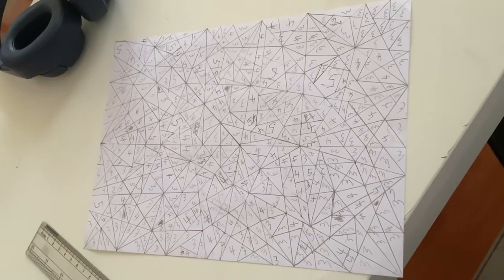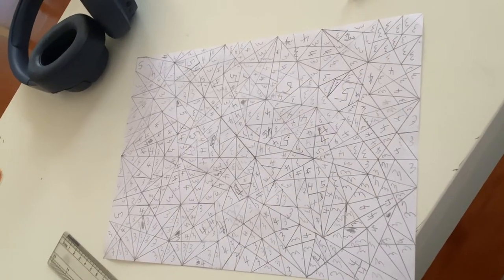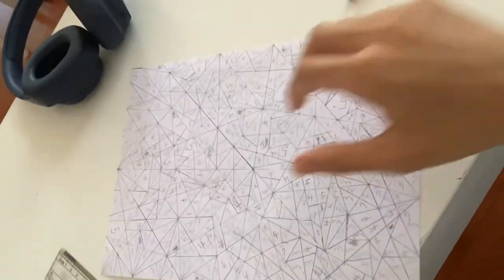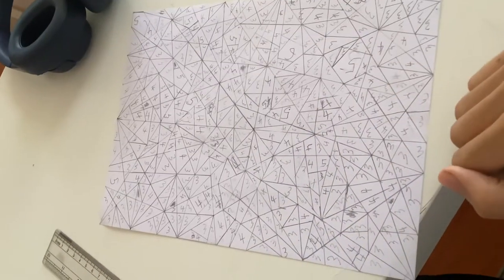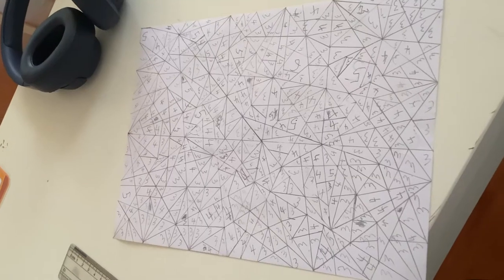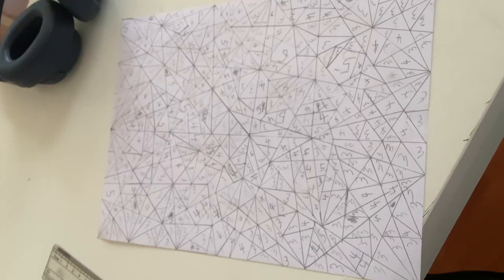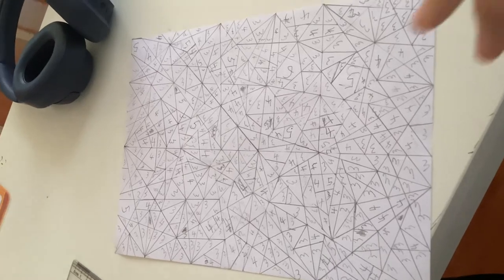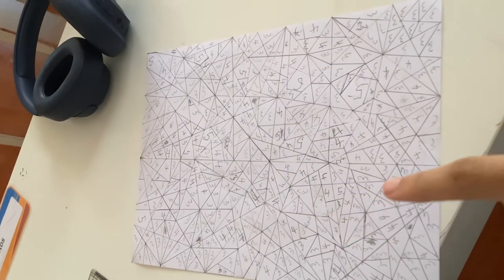I’ve made some changes to this page.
Keeping most of the original stuff, I just changed some of the lines.